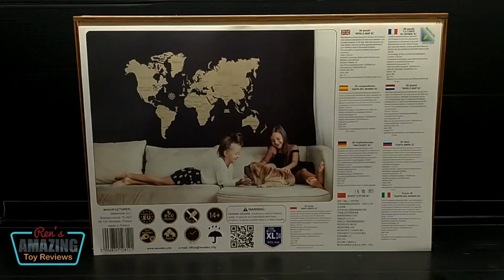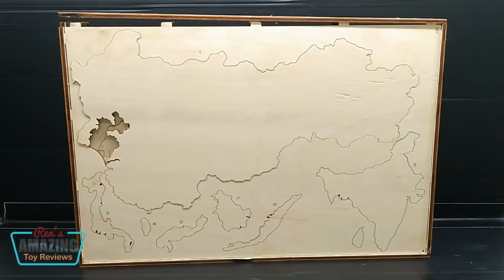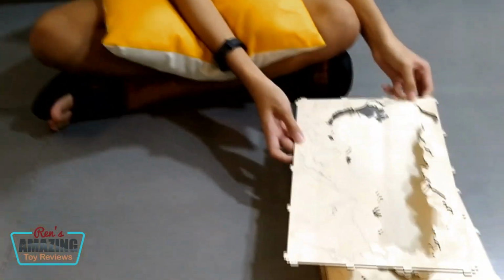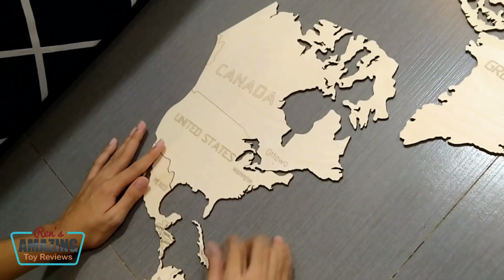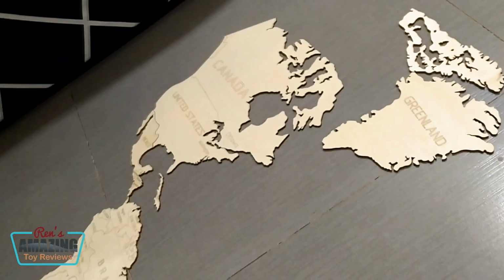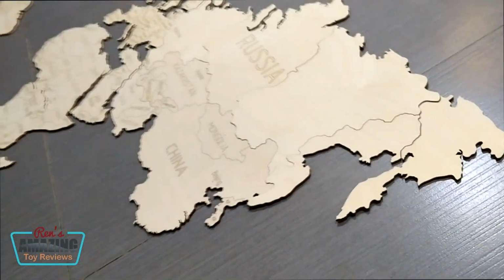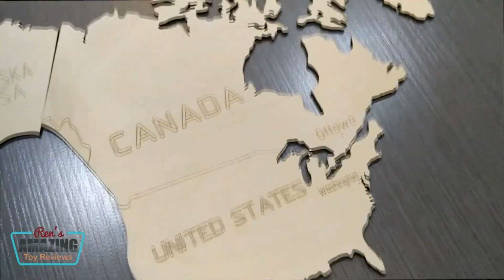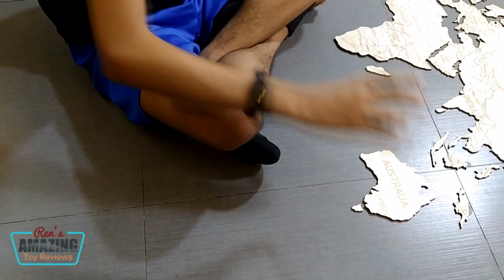Wooden City World Map XL version review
In this video we reviewed the Wooden City World Map XL version.

When fully assembled it measures approximately 120cm by 80cm.
It’s packed in a unique wooden box made of 100% recyclable
materials to ensure environmental protection.

Anything about toys, food and other FUN stuff!
Toy Review in languages: Toy Review in other languages: 장난감 검토 채널, おもちゃのレビューチャンネル, 玩具審查, oбзор каналов игрушка, Spielzeug schreiben, opinión juguete, canal de opinión juguete, avis de jouets, opinión juguete, dib u eegista toy, игрушка отзыв, mga review ng laruan